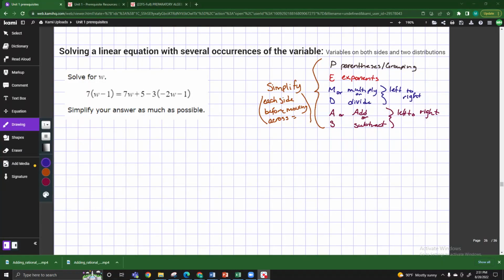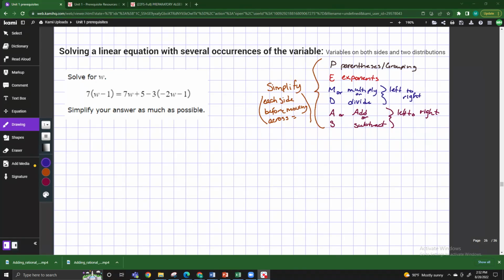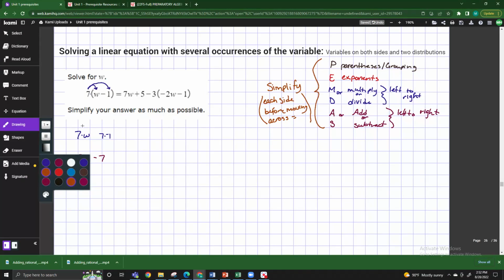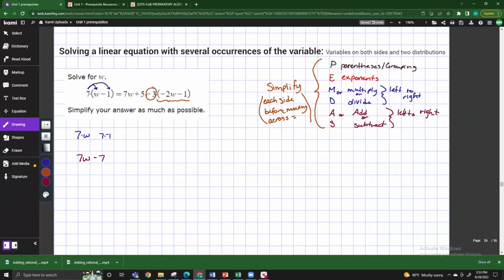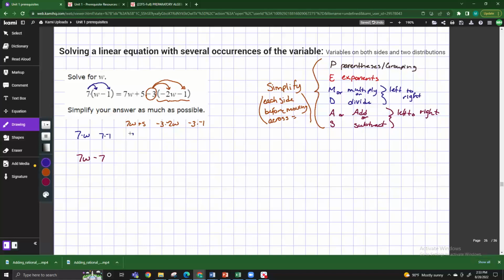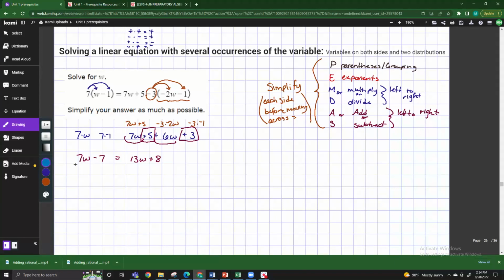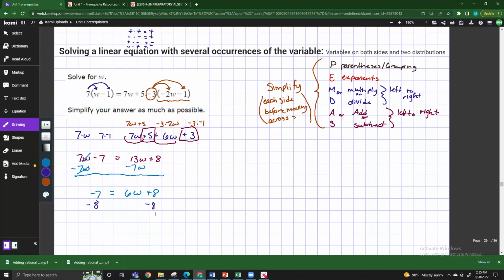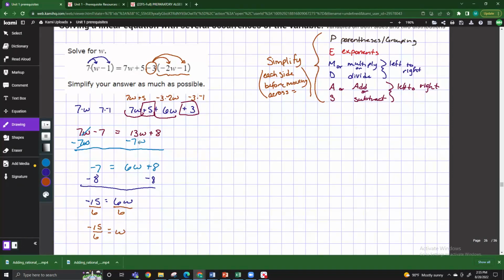Solving a linear equation with variables on both sides and two distributions